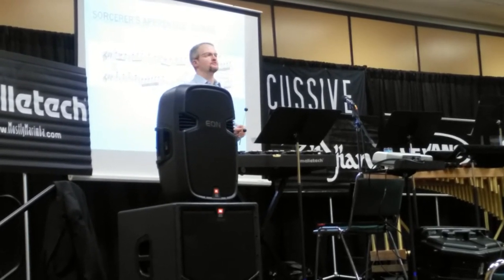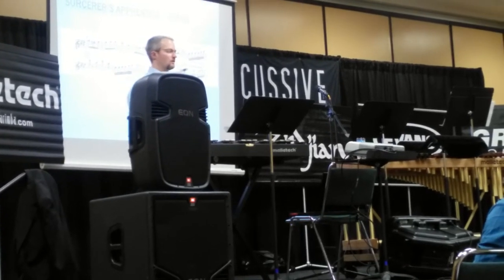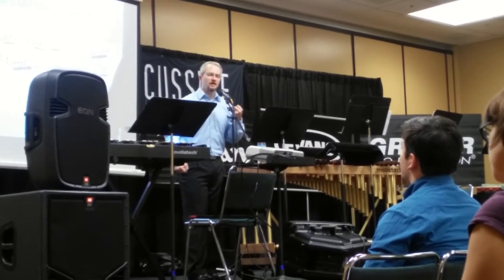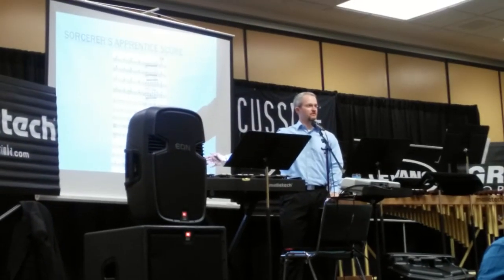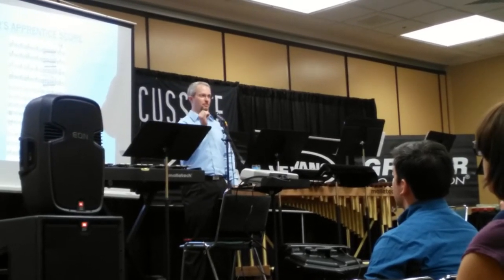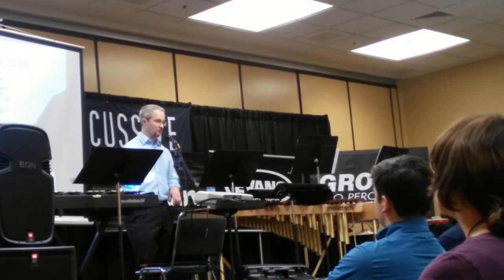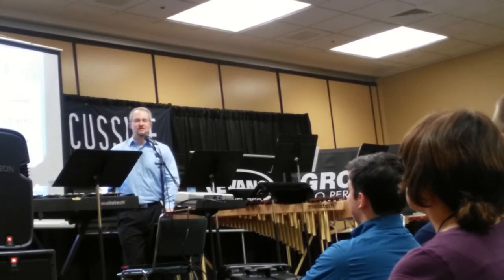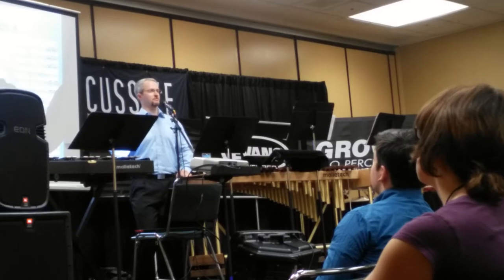William James at PASIC14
William J. James is the Principal Percussionist of the Saint Louis Symphony Orchestra. He won the position at the age of 25 while a member of the New World Symphony in Miami Beach, Florida. He graduated from New England Conservatory in 2006 with a Master of Music degree as a student of Will Hudgins of the Boston Symphony Orchestra. He received his Bachelor of Music degree from Northwestern University in 2004. While attending Northwestern, James studied with Michael Burritt, an active soloist and clinician throughout the country, and James Ross, a member of the Chicago Symphony Orchestra.